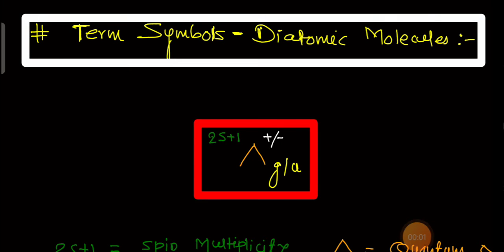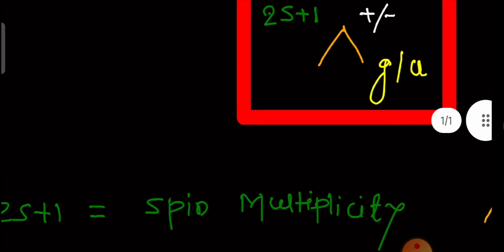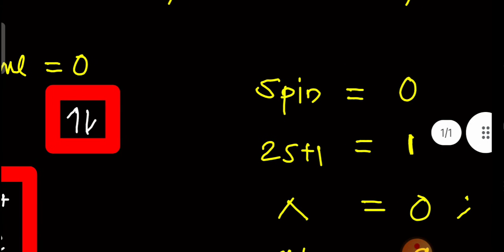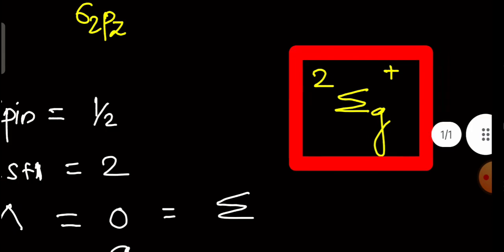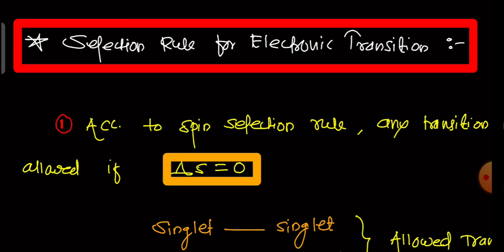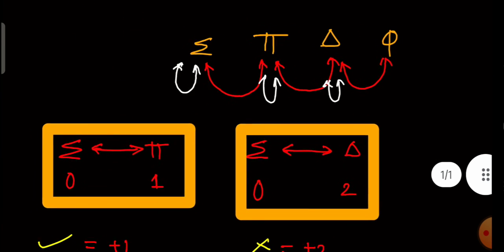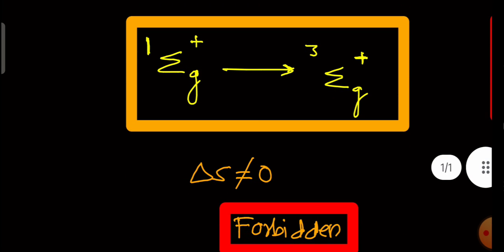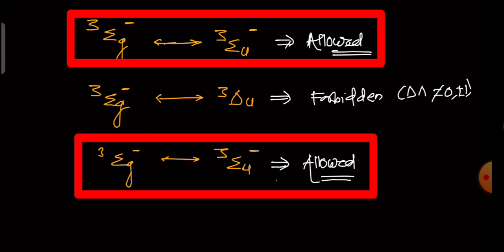Term Symbols for Diatomic Molecules | Selection Rules | Previous Years Questions CSIR-NET-SET-GATE